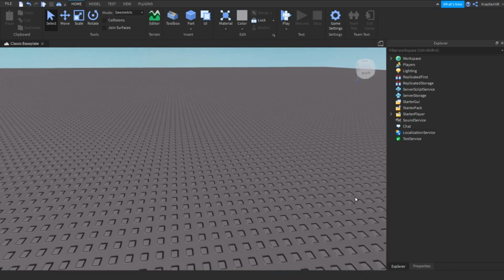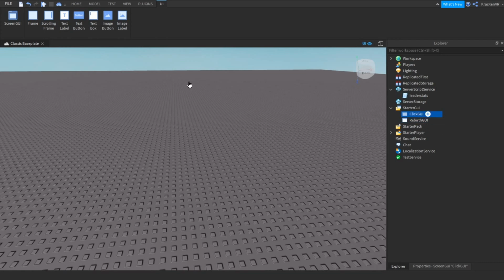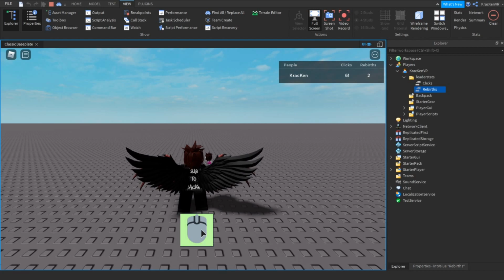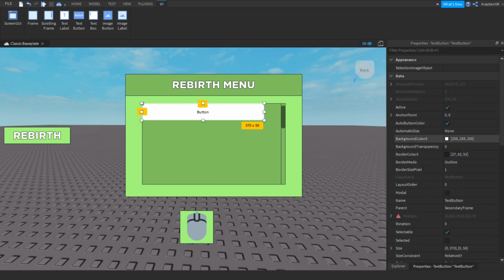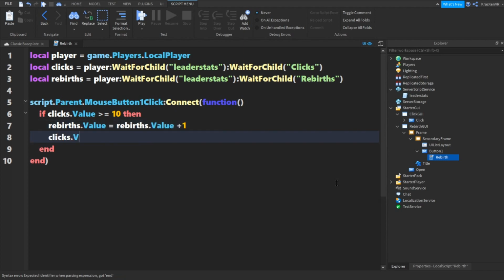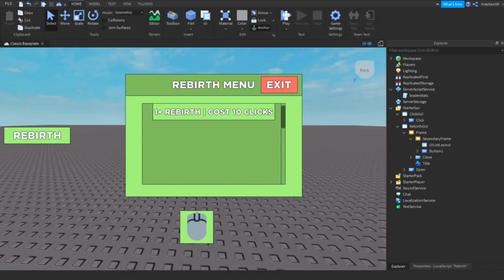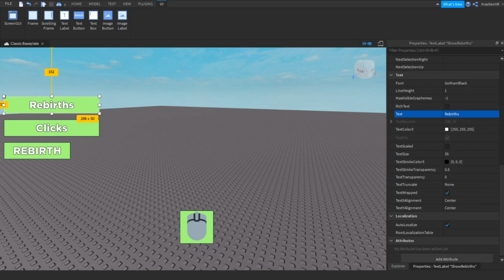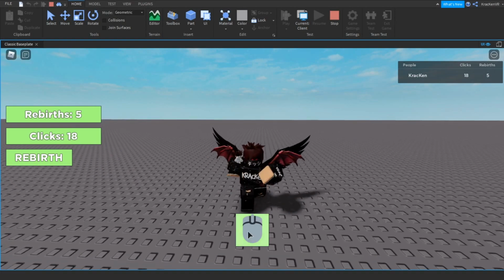HOW TO MAKE A CLICKING SIMULATOR GAME | ROBLOX STUDIO *FREE SCRIPTS*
SCRIPTS

leaderstats :

game.Players.PlayerAdded:Connect(function(player)
local leaderstats = Instance.new("Folder")
leaderstats.Name = "leaderstats"
leaderstats.Parent = player

local clicks = Instance.new("IntValue")
clicks.Name = "Clicks"
clicks.Value = 0
clicks.Parent = leaderstats

local rebirths = Instance.new("IntValue")
rebirths.Name = "Rebirths"
rebirths.Value = 0
rebirths.Parent = leaderstats
end)

open button :

script.Parent.MouseButton1Click:Connect(function()
script.Parent.Parent.Parent.Frame.Visible = true

close button :

script.Parent.MouseButton1Click:Connect(function()
script.Parent.Parent.Visible = false

add clicks button :

local clicks = player:WaitForChild("leaderstats"):WaitForChild("Clicks")
local rebirths = player:WaitForChild("leaderstats"):WaitForChild("Rebirths")

script.Parent.MouseButton1Click:Connect(function()
 clicks.Value = clicks.Value +1
 if rebirths.Value = 0 then -- Put an horizontal "v" facing to the left after the "=", i can't write it on youtube for some reason.
  clicks.Value = clicks.Value + rebirths.Value
 end
end)